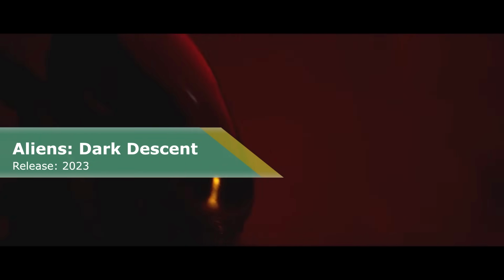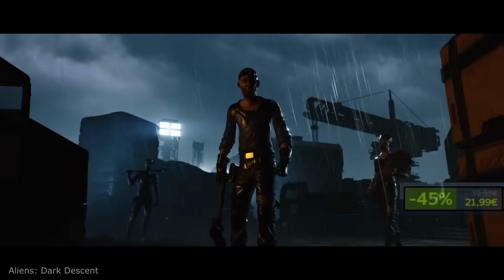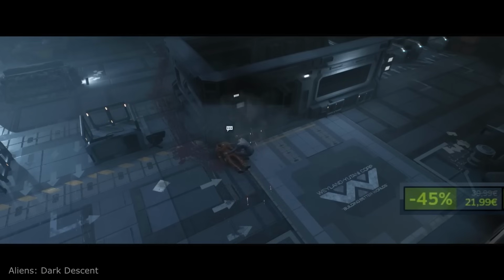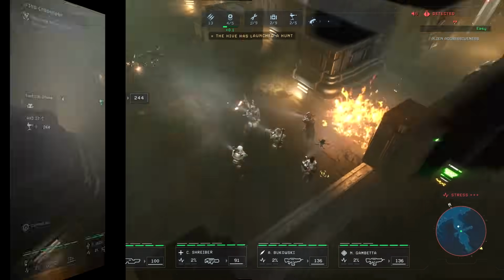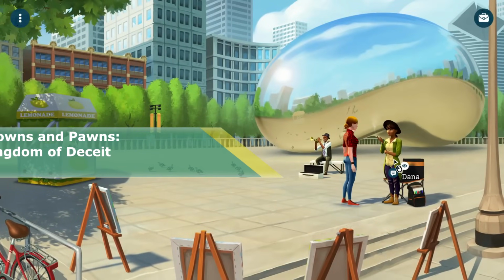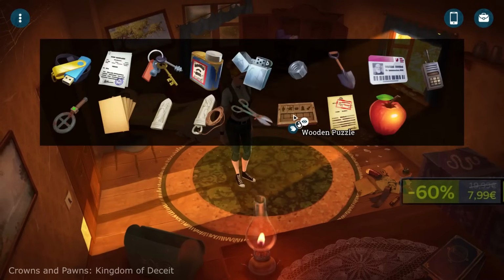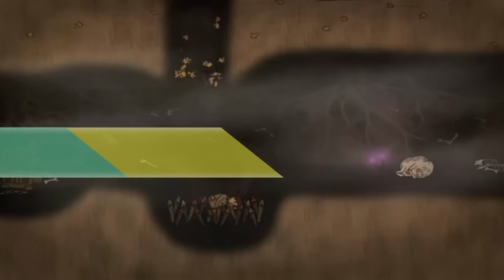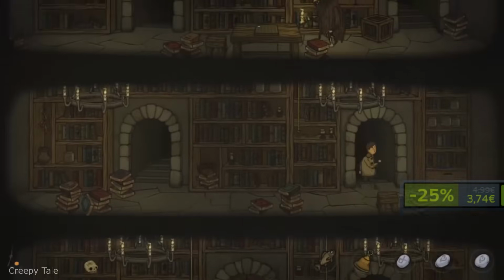Steam MIDWEEK Sale! 10 Awesome Games!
Follow me on X! Let's be friends!
Steam MIDWEEK Sale! 10 Awesome Games! June 2024

0:00 Aliens: Dark Descent
1:19 Ultimate Epic Battle Simulator 2
2:09 The Long Dark
3:01 The Outer Worlds
4:04 Tacoma
4:55 Red Dead Redemption 2
6:01 Crowns and Pawns: Kingdom of Deceit
6:58 Creepy Tale
7:47 The Beast Inside
8:30 Othercide

My live adventures Channel (see me travel around!): @ColdBeerAdventures
My Nintendo Channel: @ColdBeerNintendo

SUPPORTERS 5$ OR MORE HALL OF FAME - The best of the best!

Timothy Mungin, Fresh Air Coffee walks, Hooded Horse, Dan Riley,  Eduardo Ribeiro, The Casual Dan Show!, Ape Monkey, Yokai

Music: Role Player, Youtube's Free Library